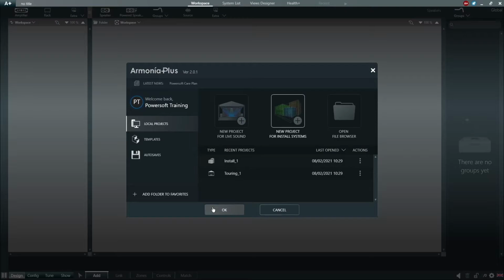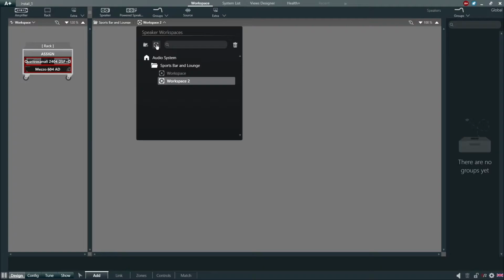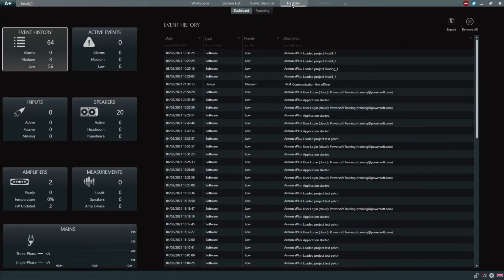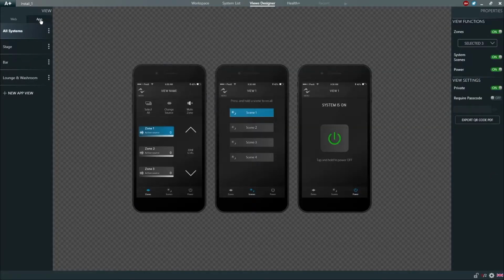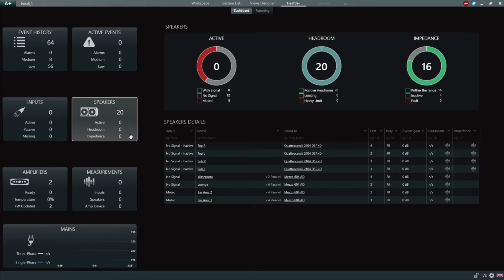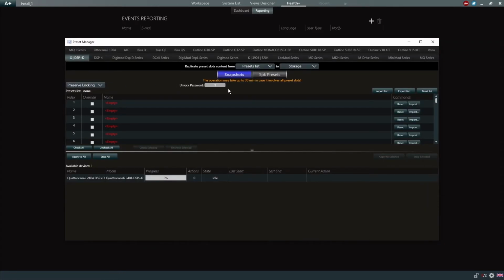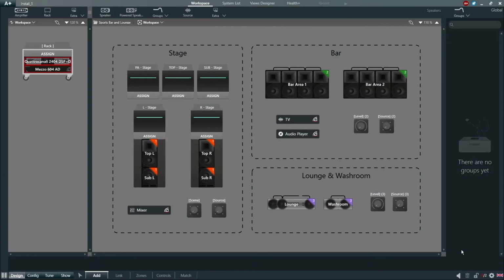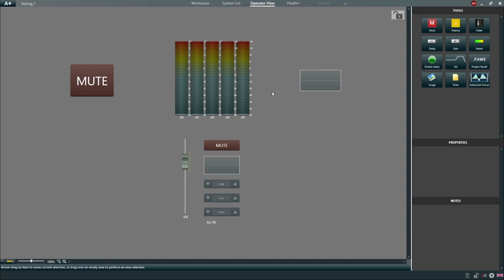ArmoníaPlus 2.0 Tutorial | General Overview - Install and Touring Skin